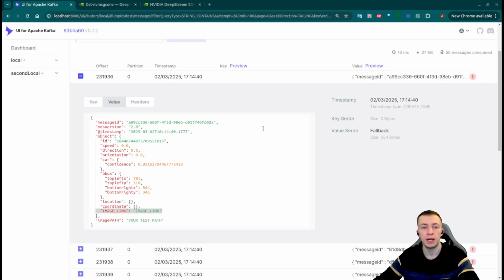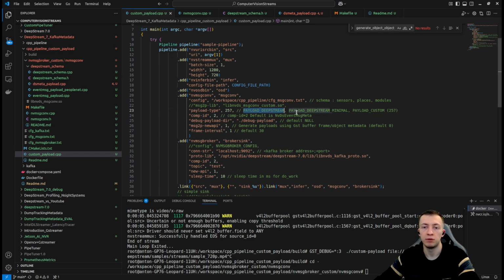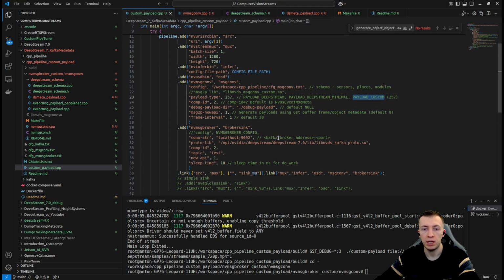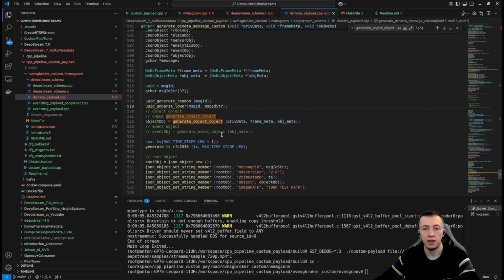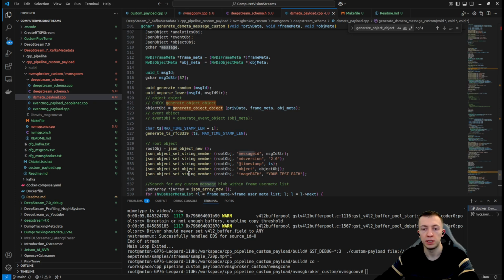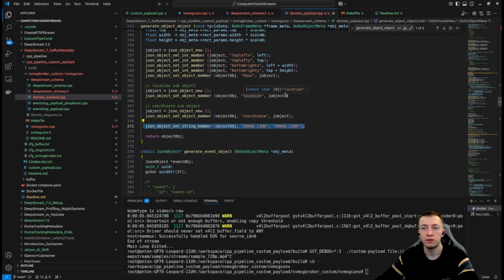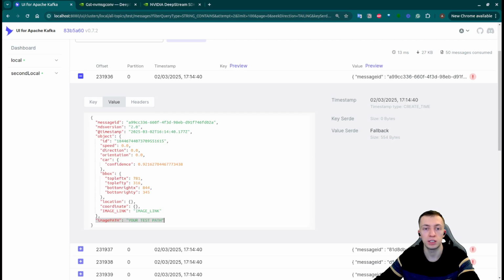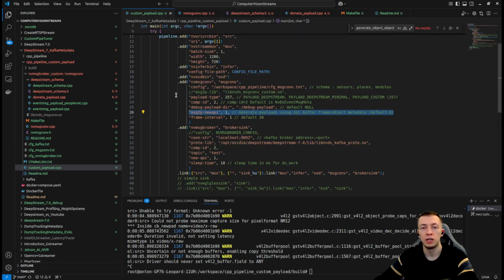Custom JSON to Kafka with DeepStream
In this video we will learn how to create any custom JSON messages from Deepstream Frame and Object metadata and send them to Kafka.